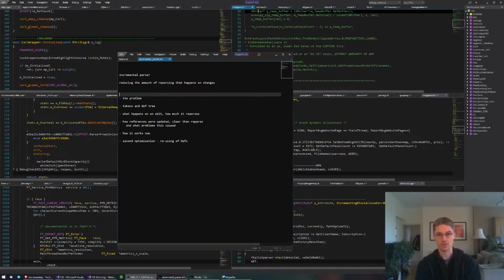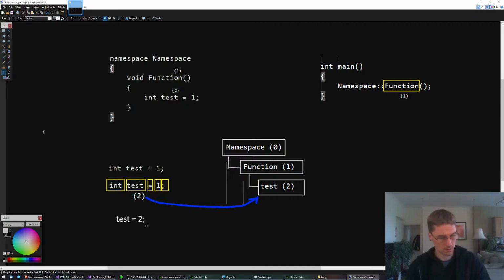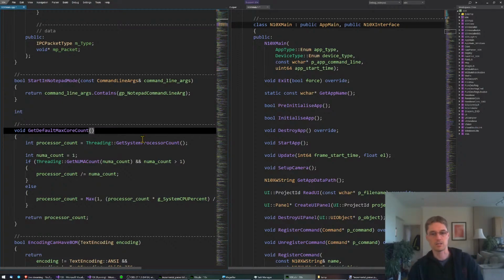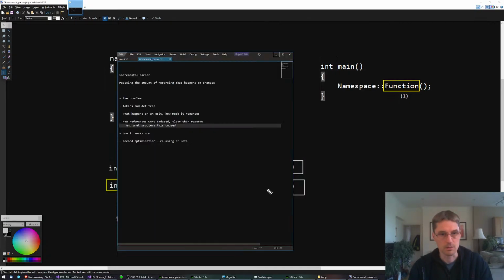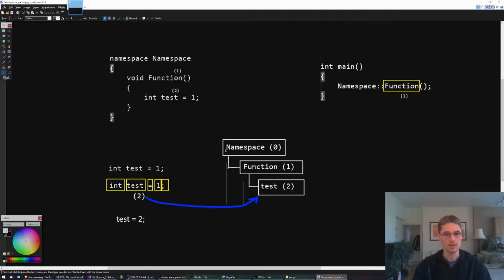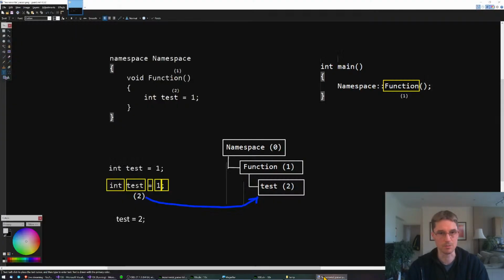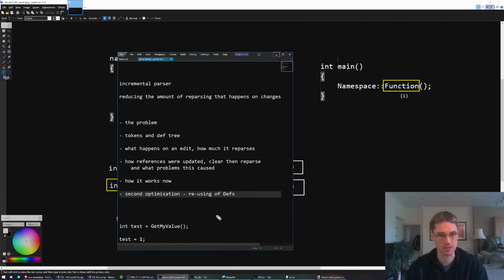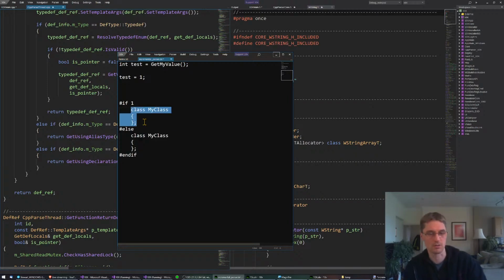10x Live Stream 10 (16th October 2021)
The incremental parser. Improvements to how the parser now reuses information from previous parses when editing code. Explanation of how code edits now result in fewer re-parses of other files. Explanation of how the parser tokenizes and builds up a symbol tree as it parses. Keeping the symbol tree in sync with changing code. Fixing up of references when symbols are added/removed. How the preprocessor copes with incremental changes. Update on the preprocessor.

10x Live Streams: Stewart Lynch talks about the development of the 10x C++ Editor. Deep diving into the code and system design, as well as profiling and optimisations. Stewart also takes questions on anything related to the 10x Editor.